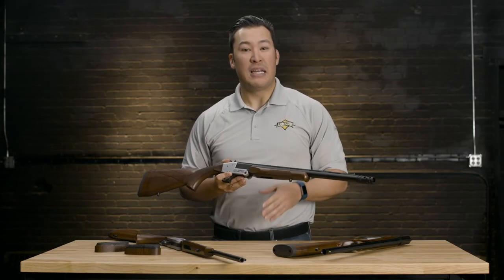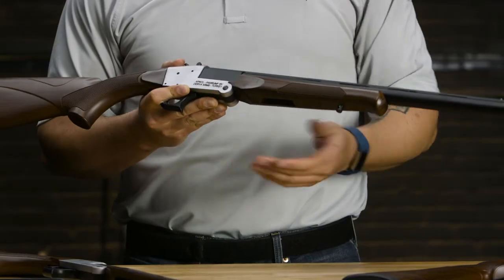Armscor Single Shotgun Breakdowns: Everything You Need to Know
Description: We break down our single shotguns, The traditional single shot 12GA, the single shot 410 GA, and the single shot 20 GA; we go through all three shotguns and tell you what makes each one unique.

Armscor U is designed to help you deliver a better customer experience.

For more dealer tips, visit our dealer training To see what else we offer, visit our